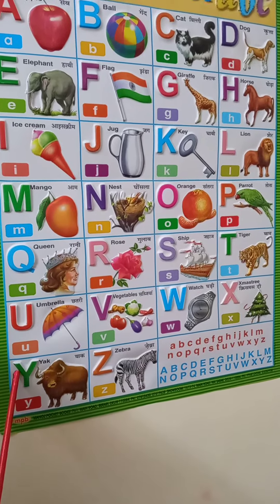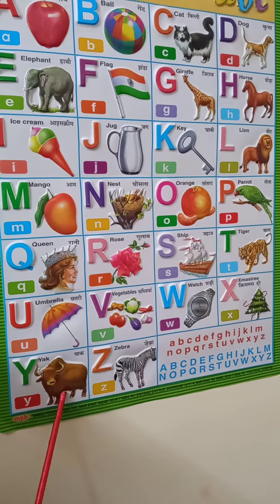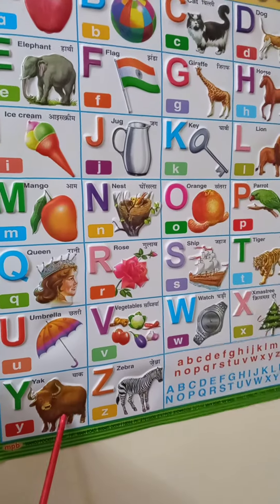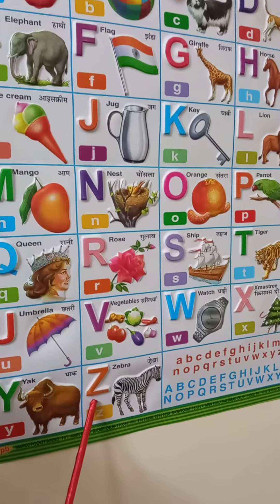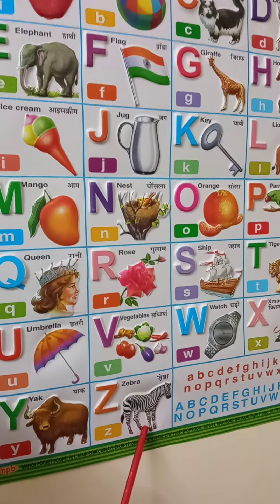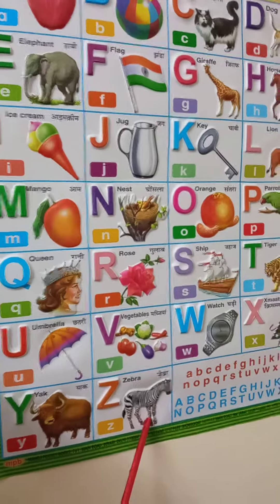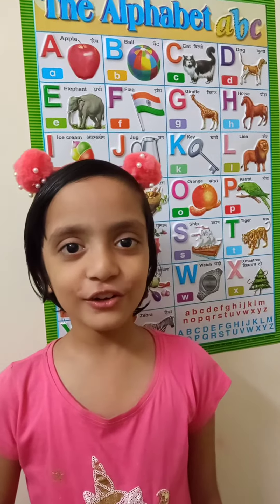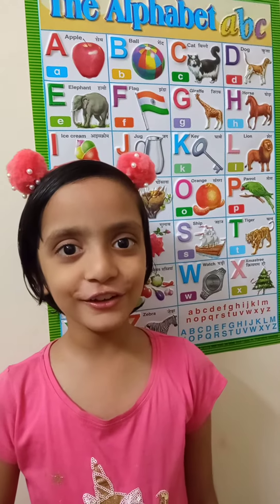Learn alphabet and words like A for apple, B for ball ect/Learn abcd